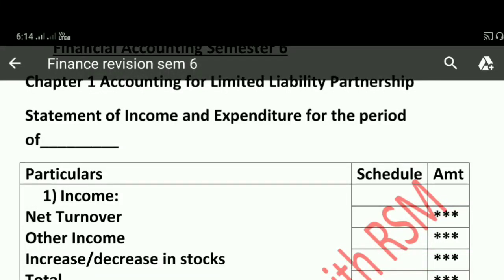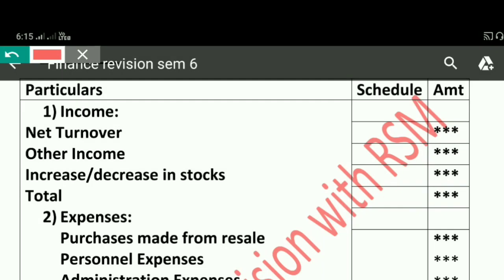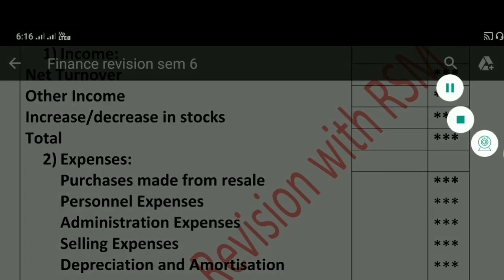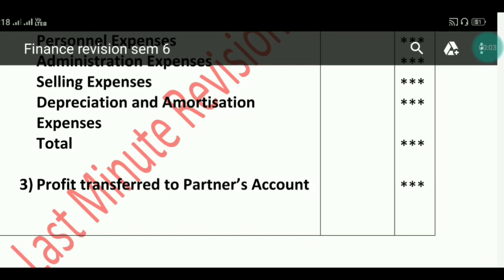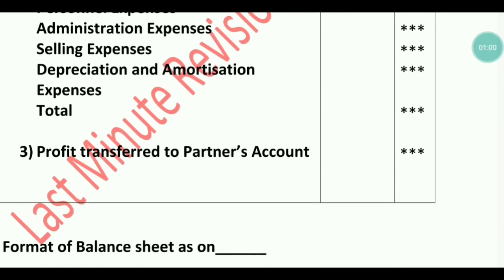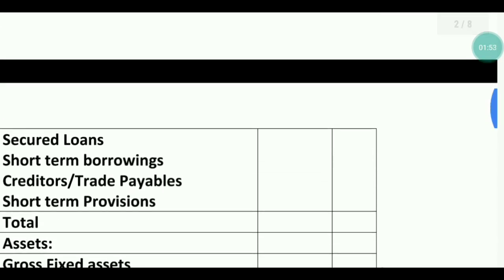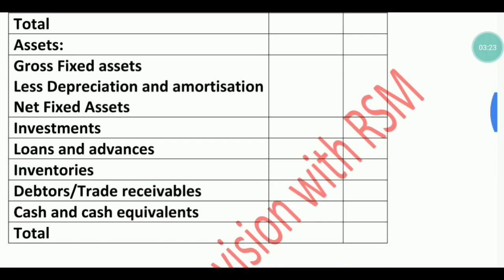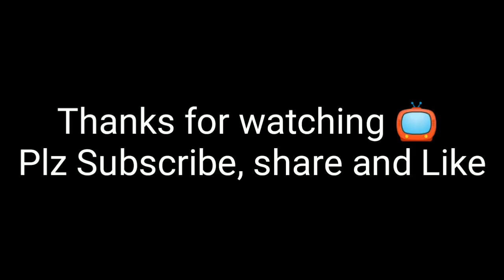LLP-Limited Liability partnership format and basics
Hello friends in today's video I will tell you the format and basics of LLP